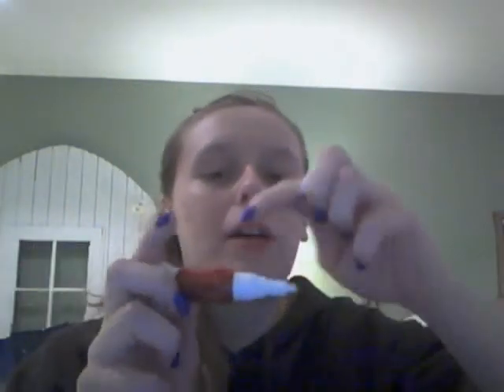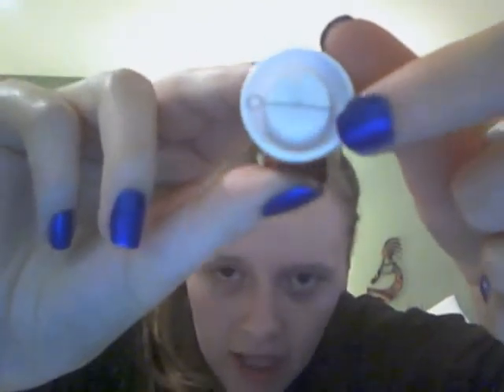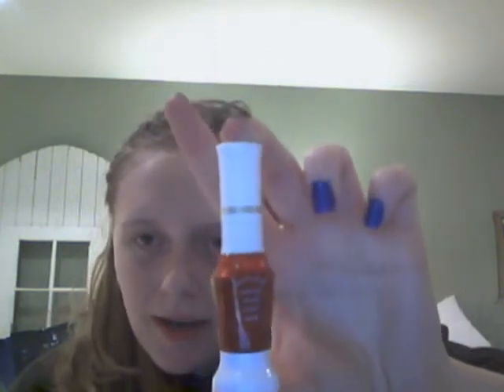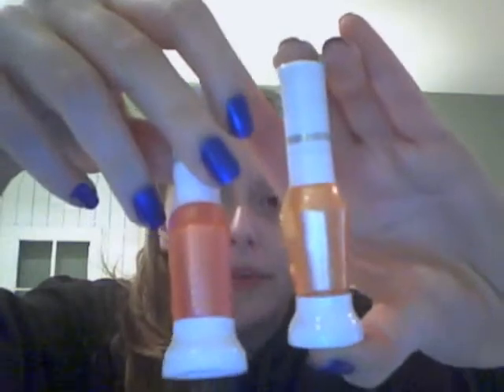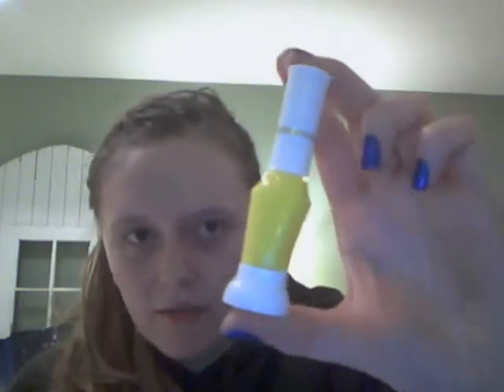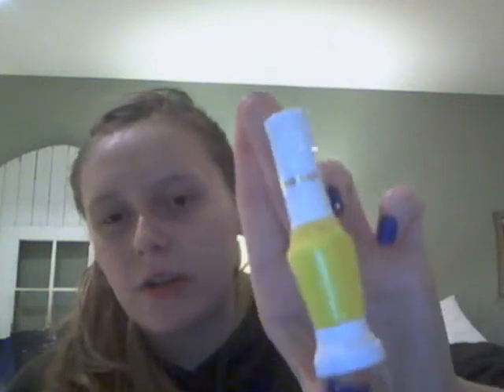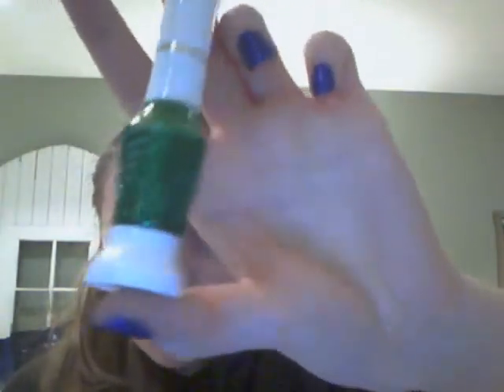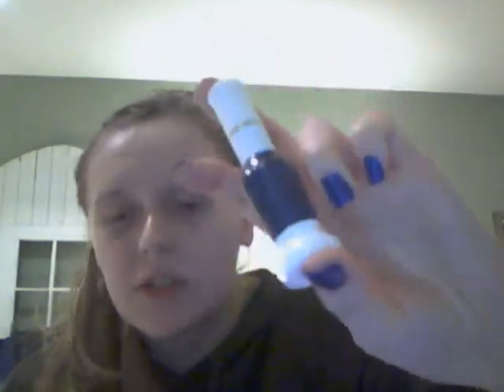Nail Star Nail Art Pen Review Part 1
Nail Star Two-Way Nail Art Pen and Brush Review